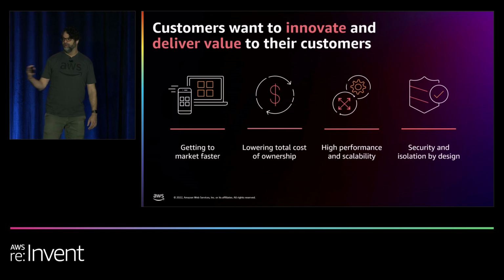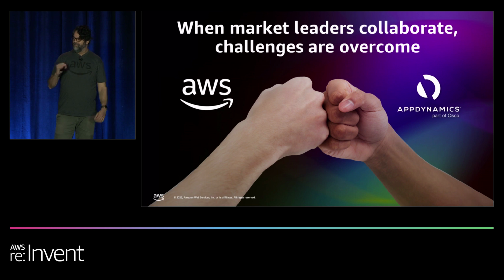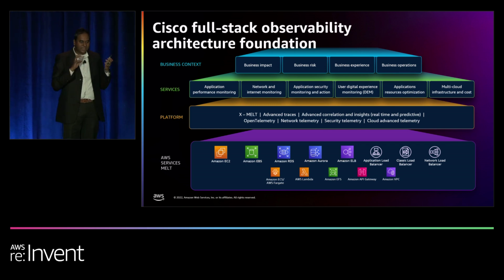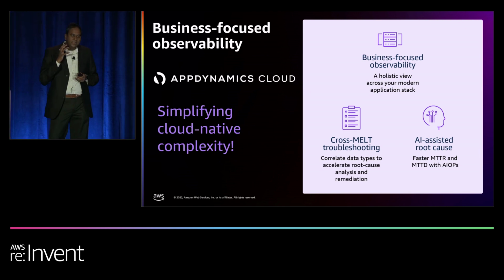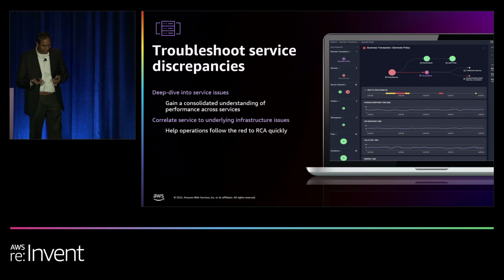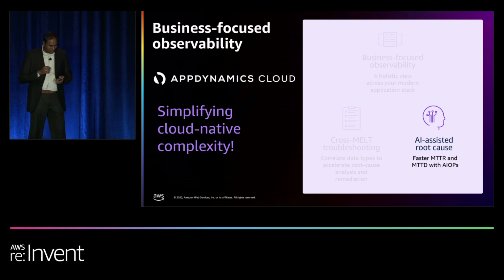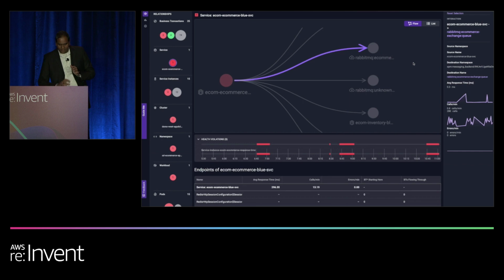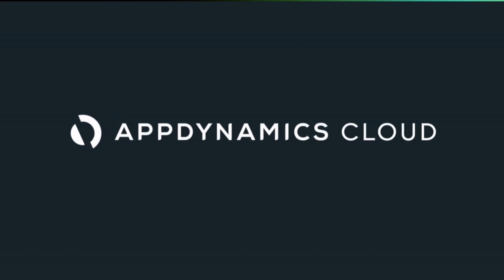AWS re:Invent 2022 - Correlate cloud performance metrics directly with business impact (PRT203)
You expect your DevOps and SRE teams to deliver flawless application experiences and support your business objectives. But to achieve this, application and infrastructure performance metrics must be correlated to services that impact your digital business. Learn how Cisco is working with AWS to enhance your cloud-native observability with AppDynamics Cloud. AppDynamics Cloud includes enhancements to Amazon EKS deployments that correlate Amazon CloudWatch data and Kubernetes metrics with telemetry data across your entire technology landscape; full visibility and insights into cross-domain activity; and troubleshooting for issues that impact application performance and digital business transactions.